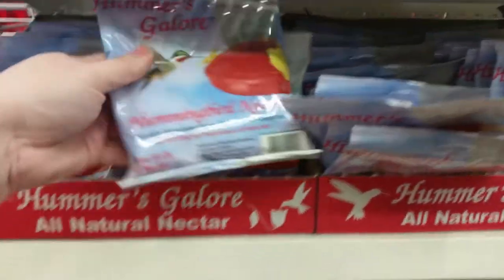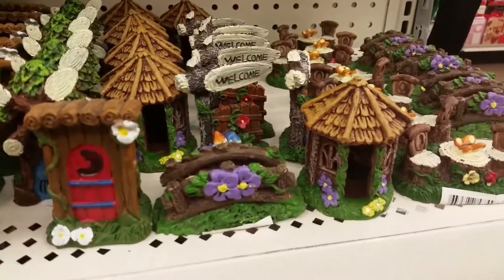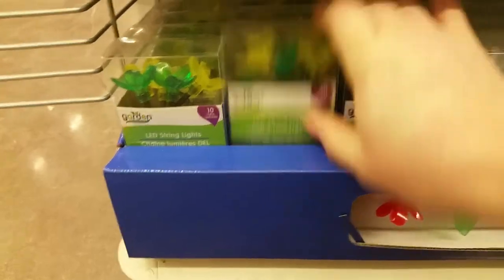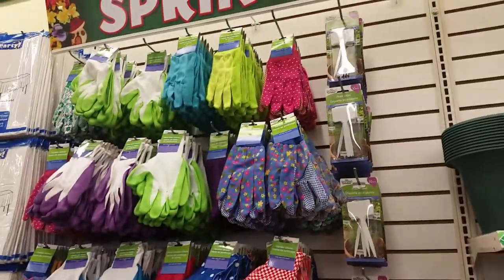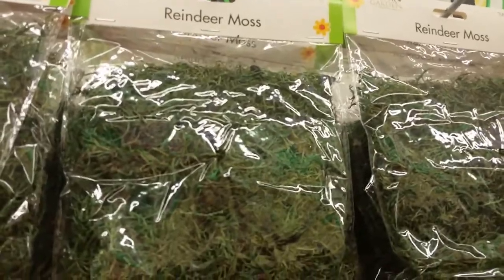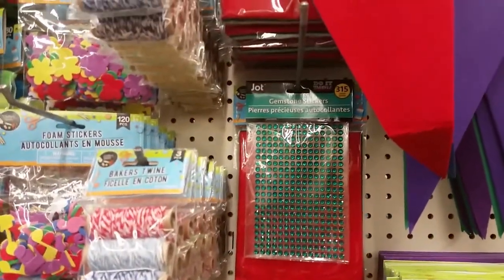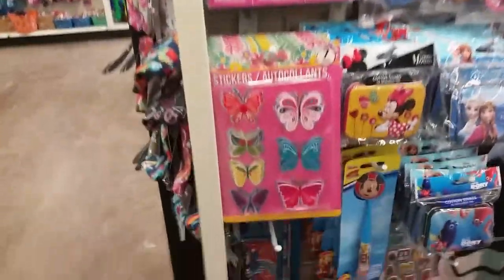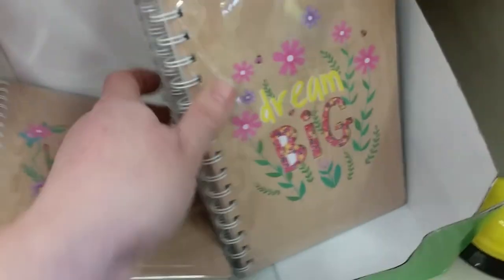Shop with Me to the Dollar Tree 6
Retail Therapy! Here I come! Come along with me and see a few new things out at the Dollar Tree!